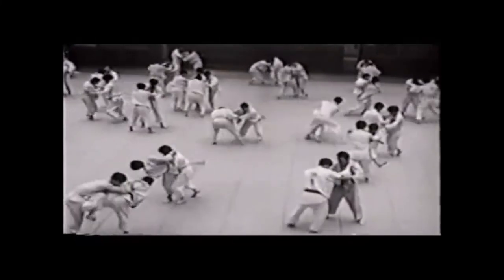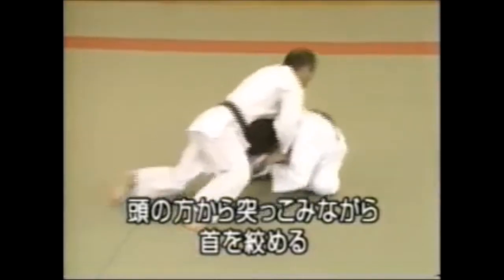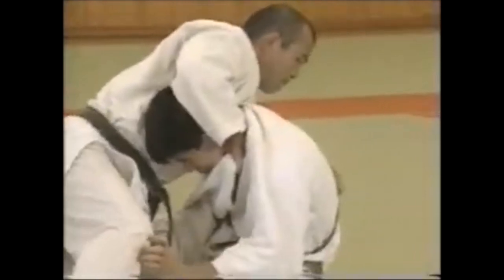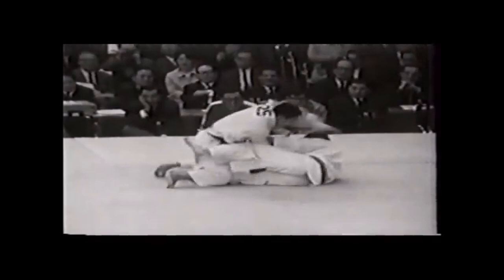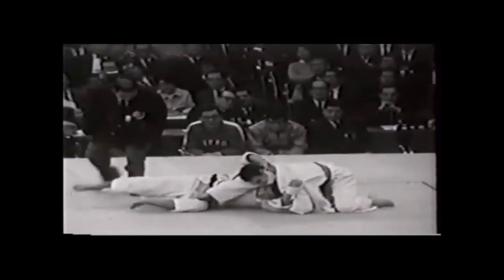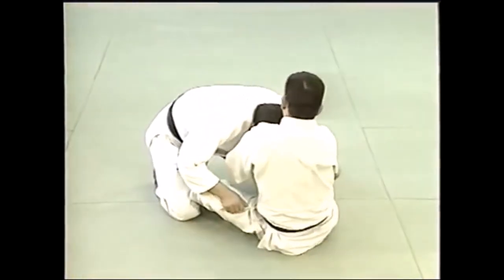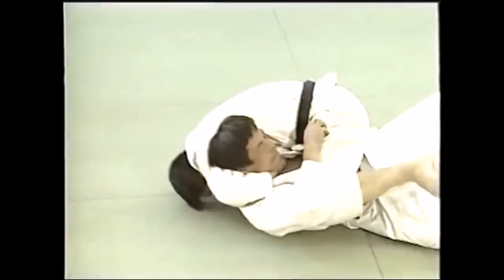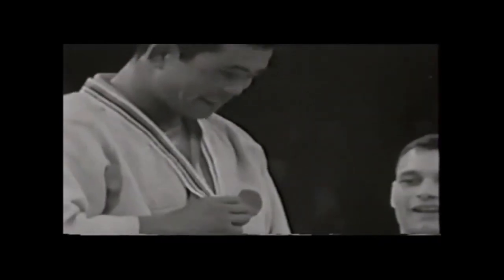The most RUTHLESS choke in Judo (Isao Okano choke) 功岡野の送襟絞